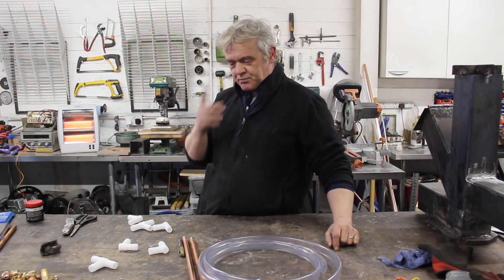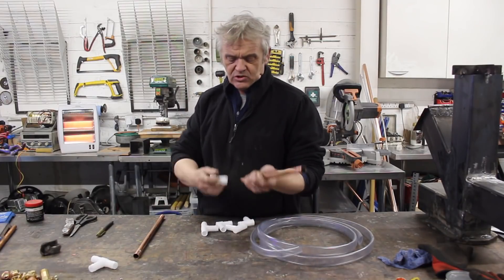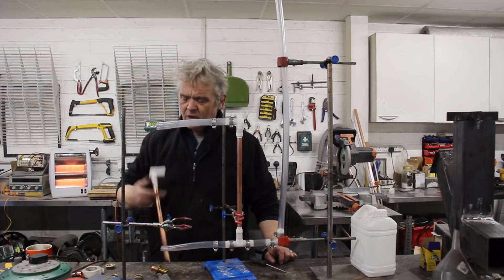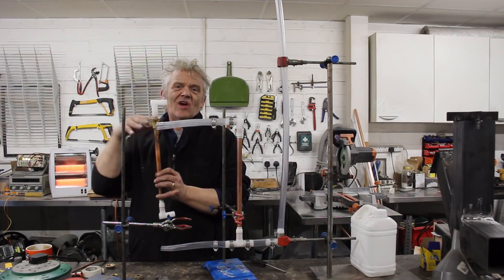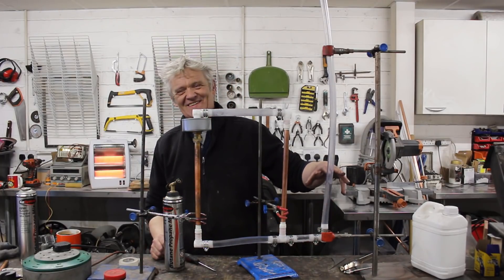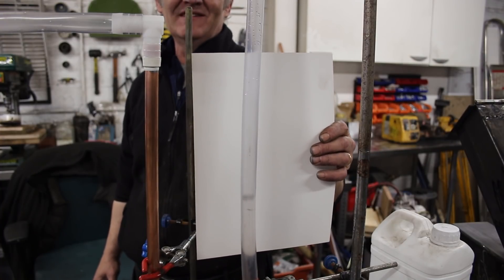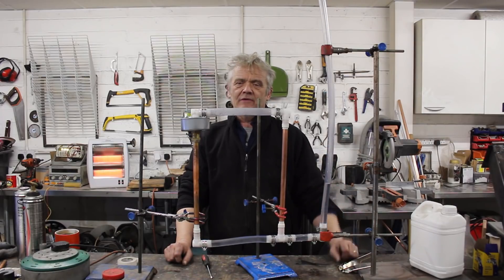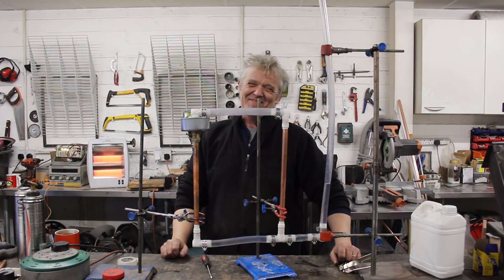1419 The Easiest Engine You Will Ever Build - The Fluidyne